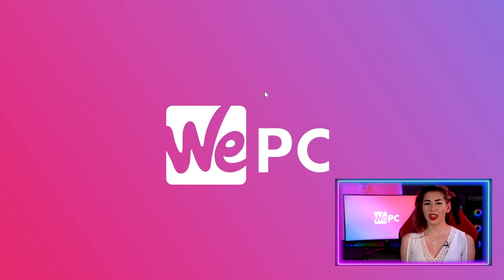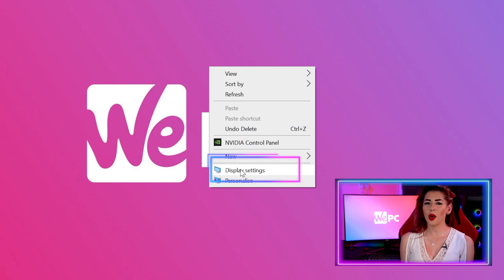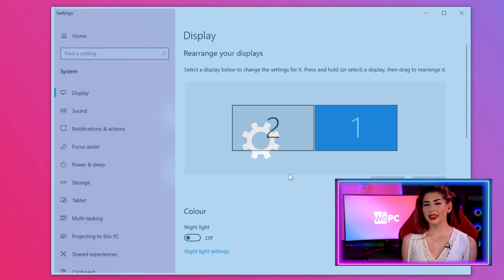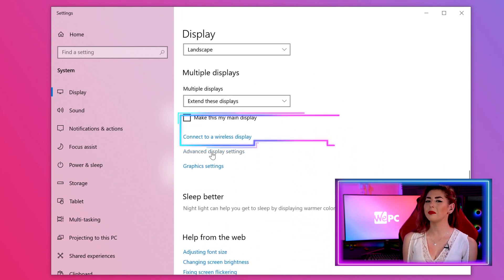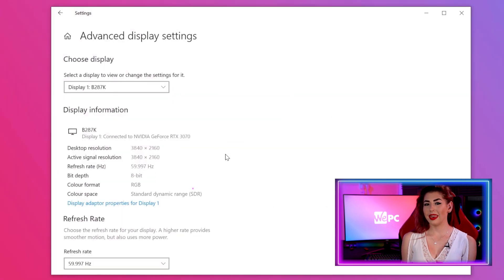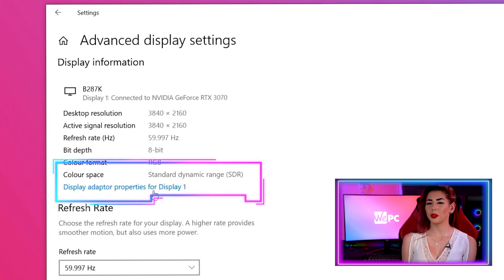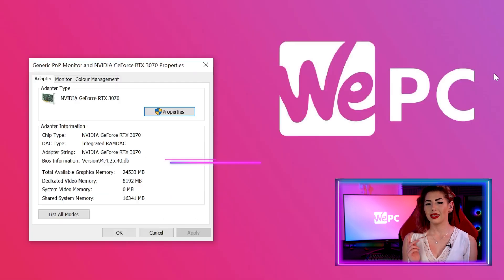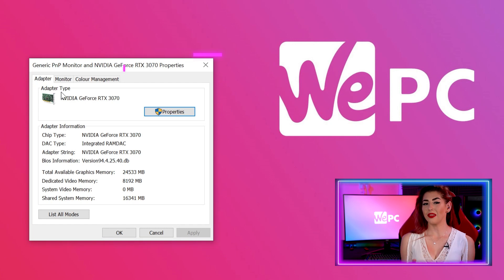How To Check And Change A Monitors Refresh Rate In Windows 2021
In this video, Sarah talks us through how to check and change a monitor’s refresh rate in windows.

Read our WePC article for more in-depth information on how to check and change a monitor’s refresh rate in windows here!

Tweet any questions or come chat about gaming and tech!